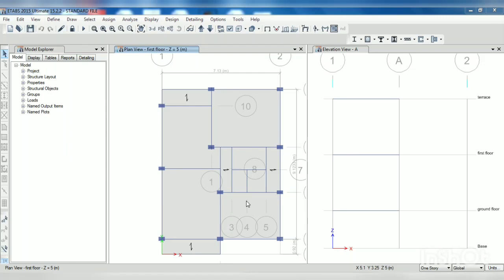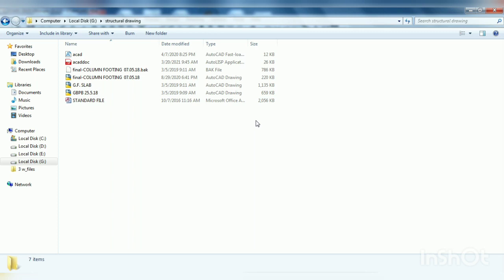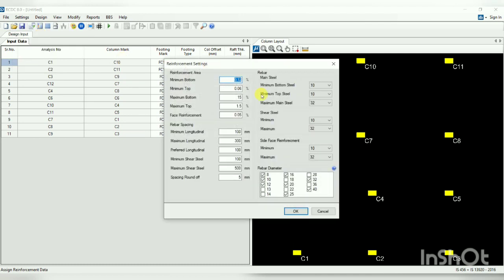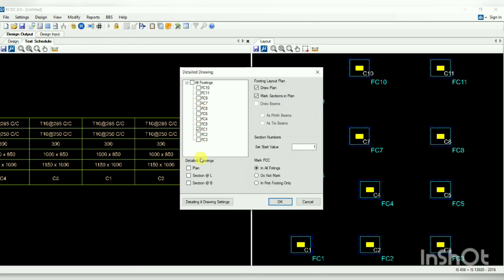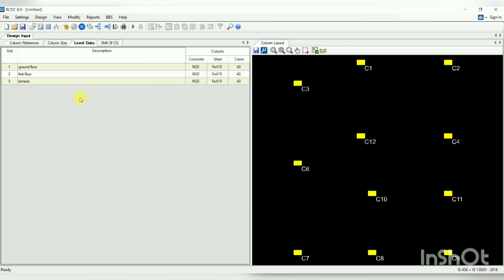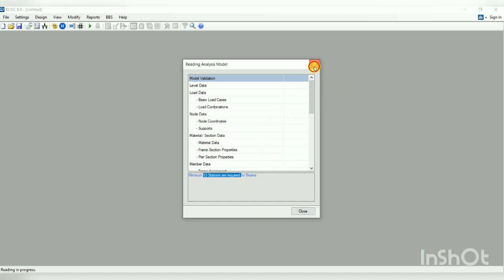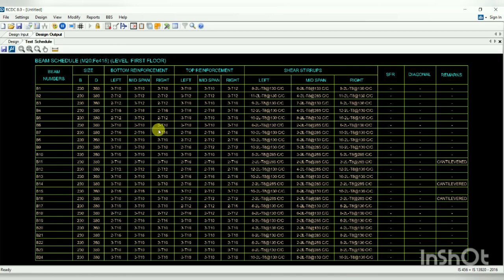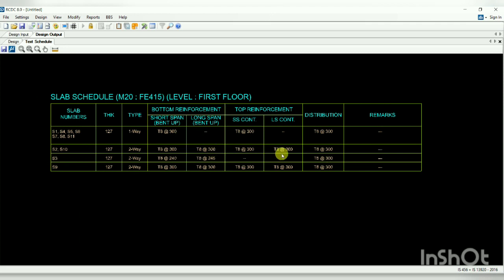design of live project building design in rcdc export etab to rcdc complete rcc design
I have analzed building in etab software then I took the etab file to run in rcdc software for design purpose. I have explained how to design footing in rcdc. Then I have shown how to design column in rcdc software, finally I have shown how to design beam and slab in rcdc software.
First I have applied the load on building as per is 456 in etab software. Then I took that etab file to run in rcdc software for design purpose.
1.import etab to rcdc
2.etab to rcdc column footing design
3. exporting etab files to rcdc
4. how to design a building in rcdc
5. how to design footing design in rcdc
6. how to design column in rcdc
7. how to design beam in rcdc

"analysis and design of g5 residential building by using etabs"
"etabs building design example"
"building modelling in etabs"
"etabs modeling examples"
"etabs tutorial as per is code"
"analysis and design of multi storey building using etabs ppt"
"etabs software"
"etabs tutorial pdf"

"staad rcdc manual pdf"
"etabs to rcdc unable to read analysis data"
"rcdc software"
"how to export staad file to rcdc"

"rcdc software"
"etabs to staad foundation"
"staad rcdc license error"
"etabs mdb file"
"beam group count on selected levels are different"